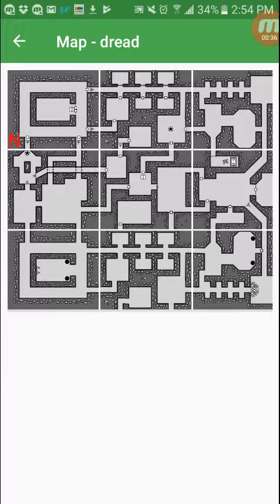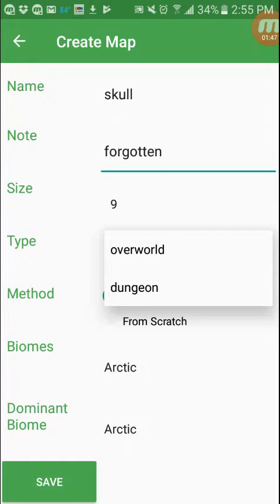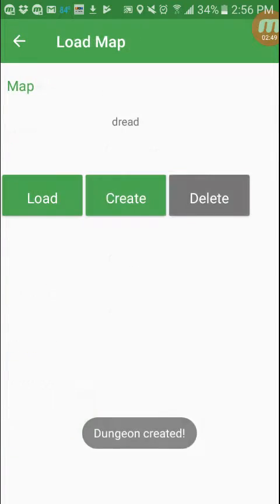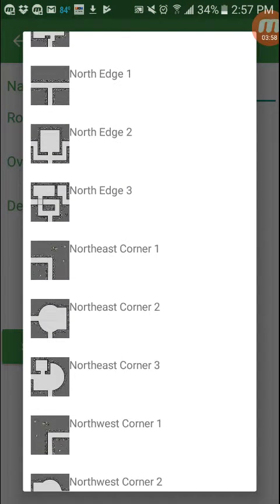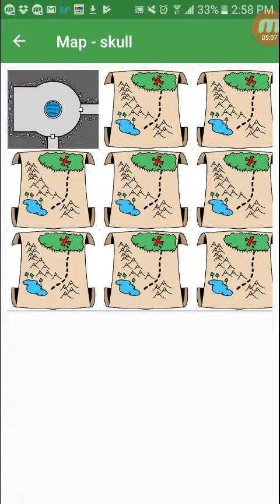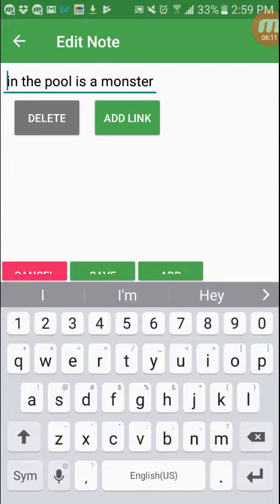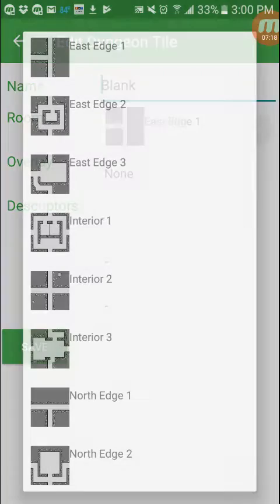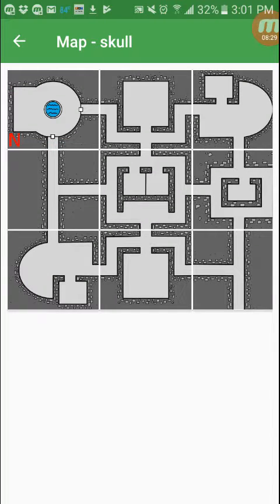RPG WorldBuilder: Dungeon Maps from Scratch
We are looking at the creation of dungeon maps from scratch using the RPG WorldBuilder app for Android.